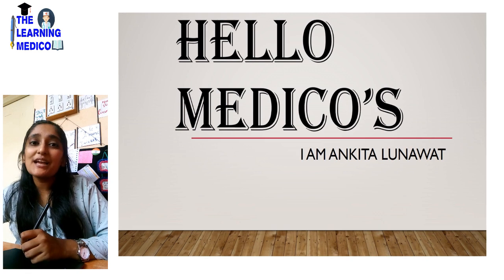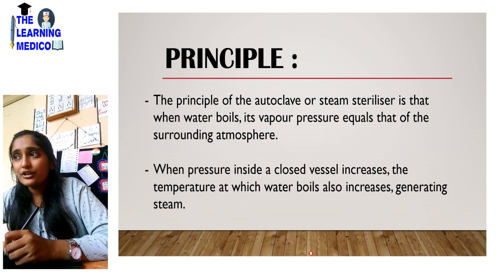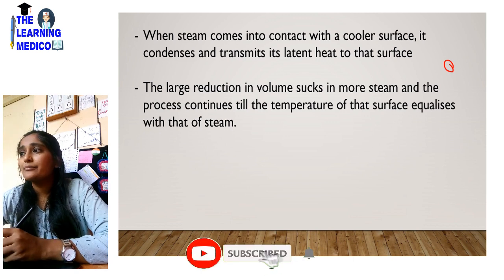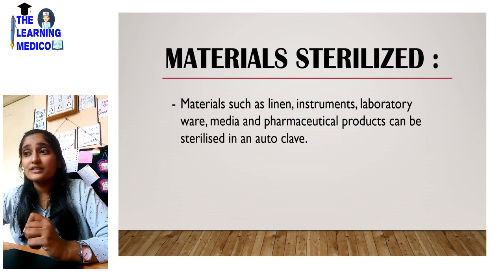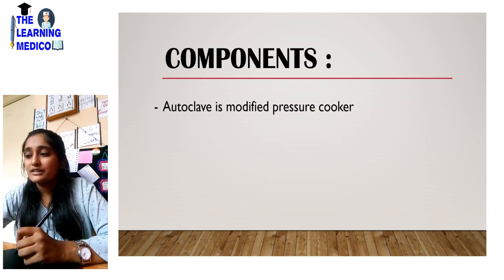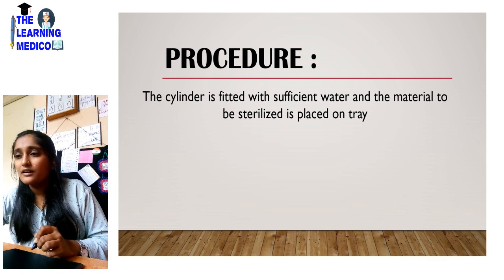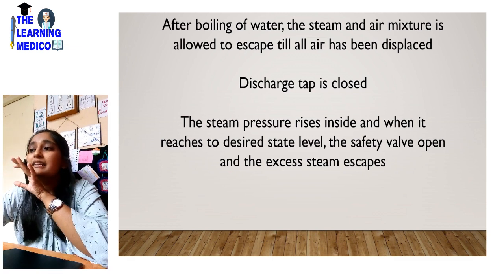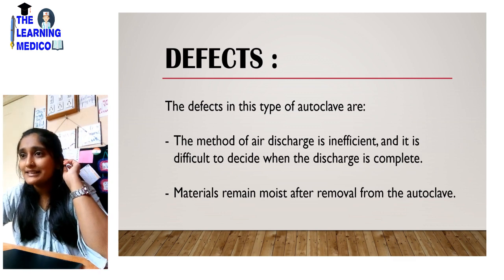Autoclave easy explanation in hindi, The Learning Medico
Hello Medicos,

I am Ankita Subhash Lunawat, student of 3rd year BHMS at Ahmednagar Homeopathic Medical College

Autoclave